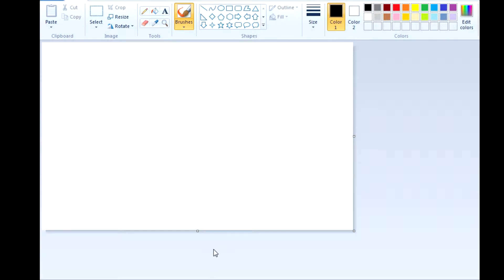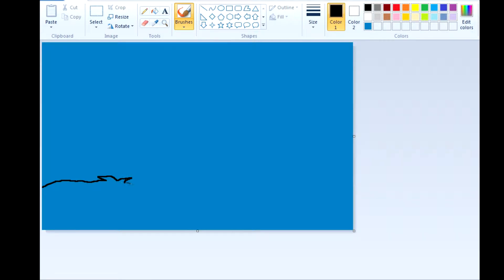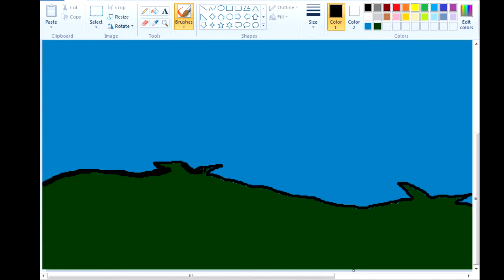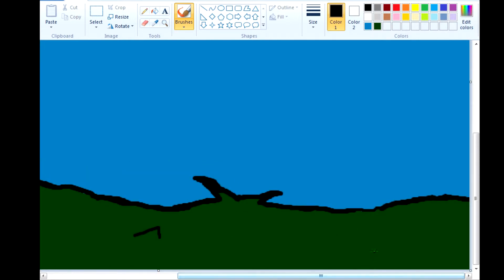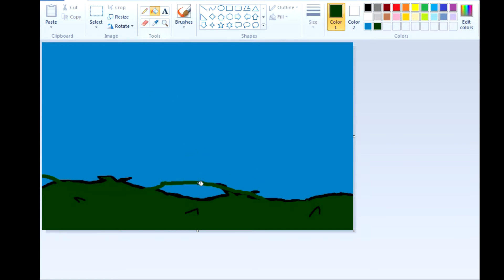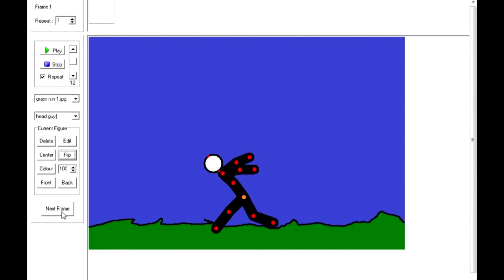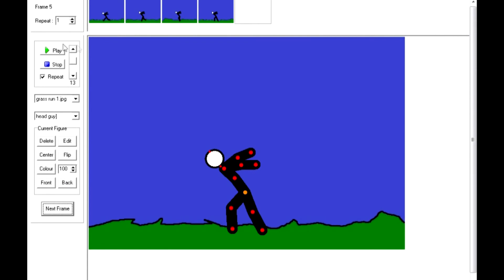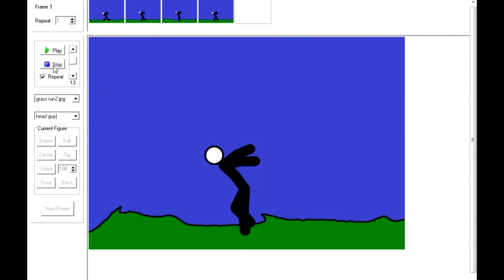How to make your own animated background for Pivot 3.0 - Feel The Pivot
In this tutorial I go over the basics of making a short loop background for pivot, the audio is low until the end I apologize for that but try to enjoy nonetheless.

This is the first in a line of tutorials I have set to make.

Programs used: Microsoft Paint
                        Pivot 3.0